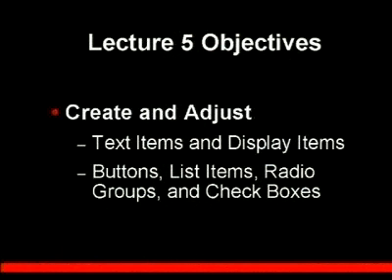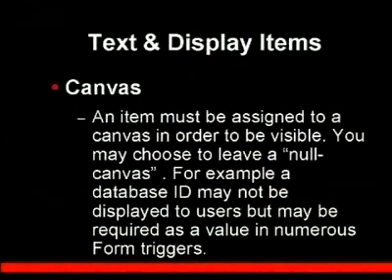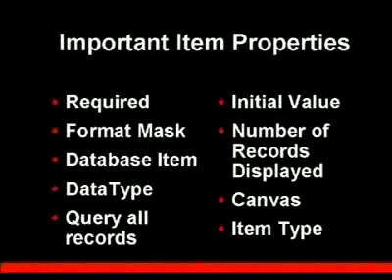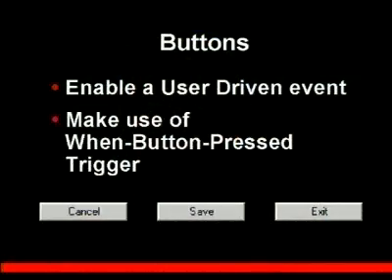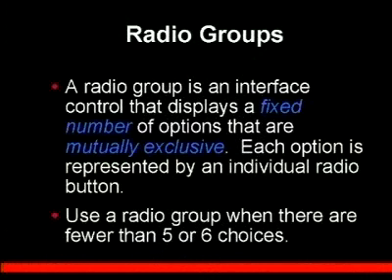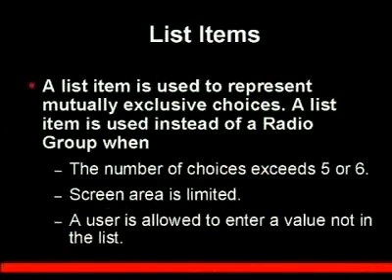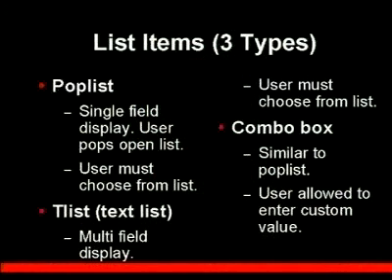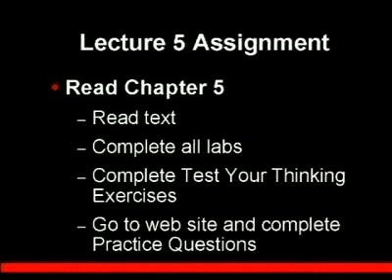Oracle Form Developer Lecture 5-Items